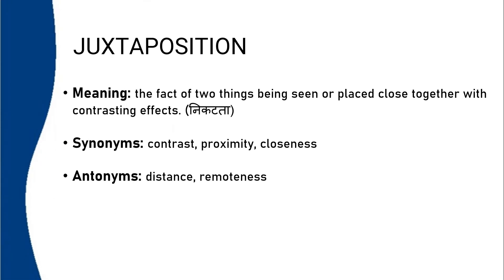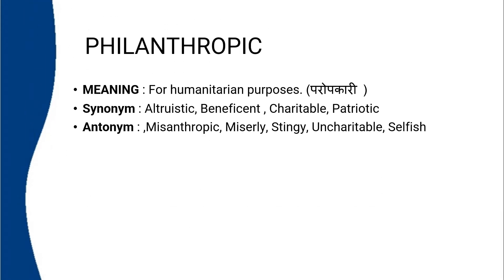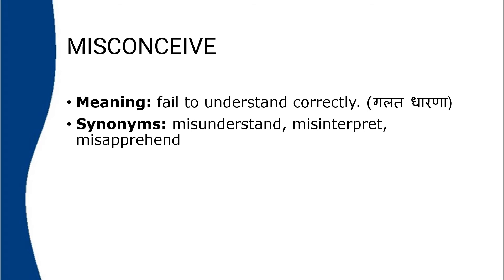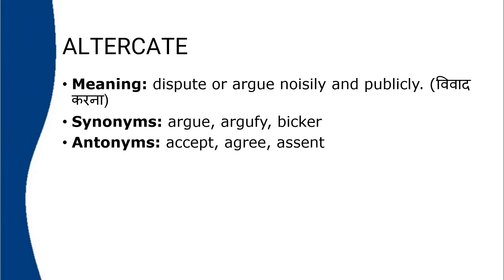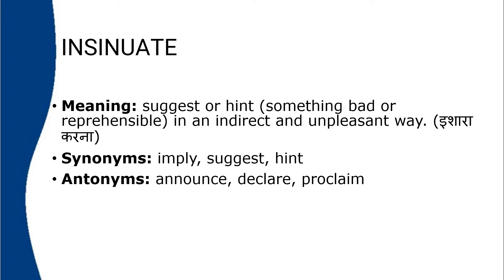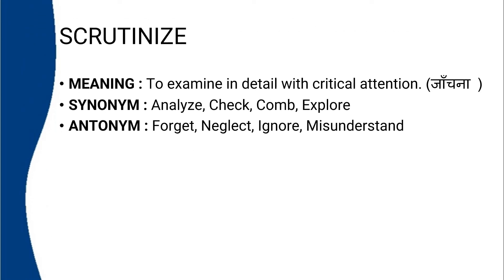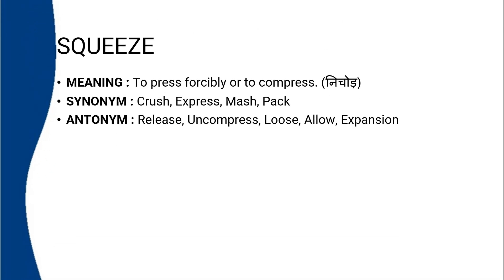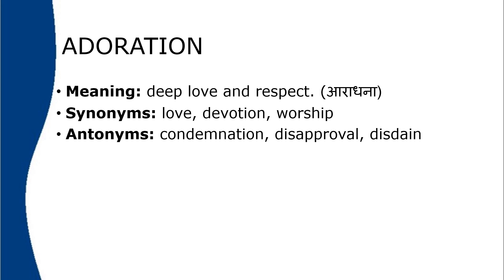THE HINDU VOCABULARY OF 1 AND 2 JAN 2022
Hello everyone welcome to the vocab class in this session we are going to discuss some English words which are very important for all types of competitive exams as well as to speak English fluently.‎@thejourneybeginsvocabclass0223

learn english
english vocabulary
learn english speaking
english vocabulary pdf
learn english grammar
english vocabulary book
learn english online
learn english speaking course
english vocabulary words with meaning
english vocabulary test
english vocabulary words with word meaning
learn english through tamil
english vocabulary words pdf
english vocabulary with hindi meanings
learn english grammar step by step
english vocabulary book pdf
english vocabulary words with tamil meaning
learn english app
english words x
learn english 01
learn english 101
learn english 2023
learn english book
learn english kids
learn english pdf
learn english 99.com
learn english alphabet
learn english course
learn english duolingo
learn english easily
learn english hashtags
learn english jessica
learn english language
learn english meaning
learn english quotes
learn english reading
learn english udemy
learn english words
english dictionary
english vocabulary app
english vocabulary z
learn english vocabulary
english vocabulary 2023
english vocabulary exercises
english vocabulary games
english vocabulary jobs
english vocabulary list
english vocabulary quiz
english vocabulary sentences  I
english vocabulary video
english vocabulary words
learn english 6 months
learn english for kids
learn english near me
learn english online free
learn english through telugu
english vocabulary 4th grade
english vocabulary 6th grade
english vocabulary 7th grade
english vocabulary 8th grade
english vocabulary 9th grade
english vocabulary daily use
english vocabulary for kids
english vocabulary in use
english vocabulary new words
learn english youtube channel
english vocabulary 3000 words
english vocabulary online test
english vocabulary test online
english vocabulary youtube channel
learn 8 english
english vocab 6
learn english jobs
learn english lab
learning english
learn english daily
learn english everyday
learn english hindi
learn english kannada
learn english quickly
learn english spelling
learn english youtube
english dictionary 007
english dictionary x
learn english 30 days pdf
learn english 4 years old
learn english 5 year old
learn english 7 years old
learn english 8 years old
learn english conversation
learn english in 30 days
learn english pronunciation
learn english zero to hero
english vocabulary course
english vocabulary jokes
english vocabulary learning
english vocabulary topics
english vocabulary upsc
english vocabulary verbs
english vocabulary youtube
english vocabulary zipper
english vocabulary 10000 words pdf
english vocabulary classes near me
english vocabulary dictionary 90.03
english vocabulary hindi to english
english vocabulary kaise improve kare
english vocabulary meaning in malayalam
english vocabulary pdf with meaning
english vocabulary root words pdf
learn english 30 days
learn english 7 levels
learn english 99 pdf
learn english app free
learn english book pdf
learn english using ai
learn english 2nd grade
learn english 5th grade
learn english 6 minutes
learn english from hindi
learn english grammar pdf
learn english new words
learn english reading books
learn english through story
learn english zero level
learning english 4 skills
english vocab 7 quizlet
english vocabulary 100 words
english vocabulary 30000 pdf
english vocabulary 4000 pdf
english vocabulary in hindi
english vocabulary ssc cgl
english words 8 letters
learn english vocabulary daily
english vocabulary 5000 words
english vocabulary and grammar
english vocabulary black book
english vocabulary hard words
english vocabulary kishor lavate
english vocabulary nikhil gupta
english vocabulary online course
english vocabulary pdf download
english vocabulary root words
english vocabulary used in daily life
english vocabulary book for competitive exams
english vocab 7
english vocab z
learn english ai
learn english dp
learn english fluently
learn english happily
learn english movie
learn english podcast
learn english typing
learn english video
learn english yourself
english 626 vocabulary